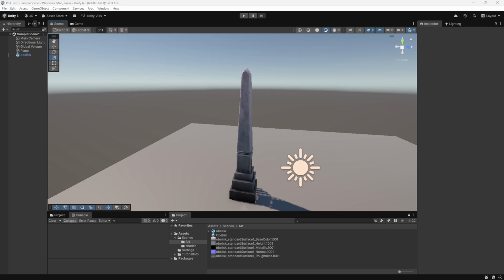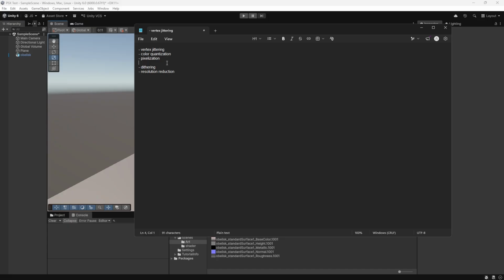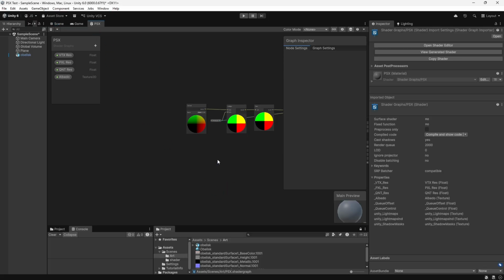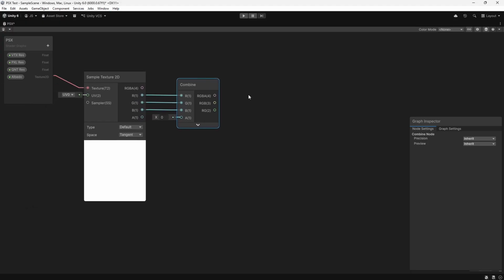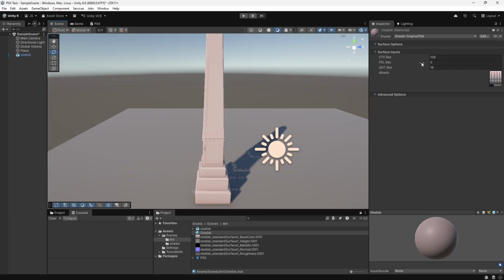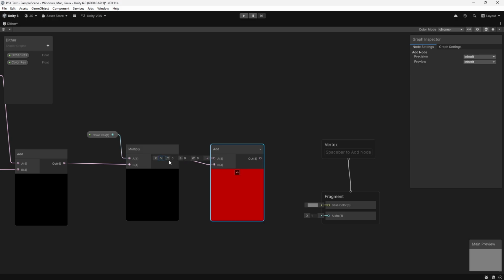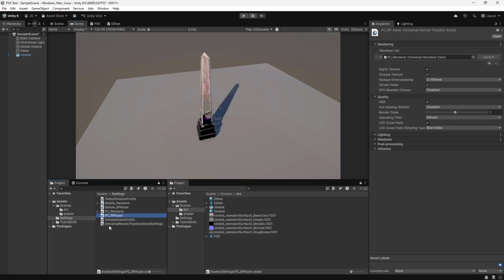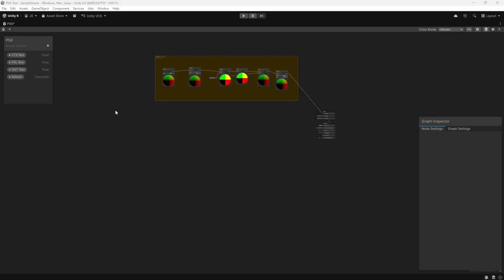STEP BY STEP Unity PSX Graphics with ShaderGraph | Unity Tutorial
This video goes step by step on how to create some of those retro PSX looking graphics in Unity shadergraph.

Chapters:
Intro | 00:00 - 00:31
Explanation | 00:32 - 2:52
Examples | 2:53 - 4:19
Vertex Jitter | 4:20 - 10:31
Color Quantization | 10:32 - 13:46
Texture Pixelation | 13:47 - 16:42
Dither | 16:43 - 24:52
Screen Resolution | 24:53 - 27:26
Blooper | 27:27 - 27:35